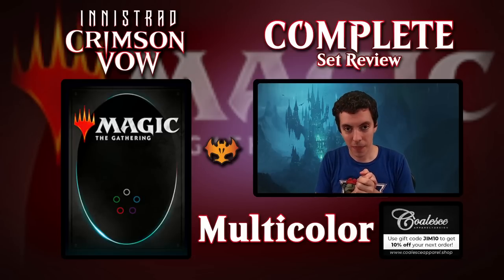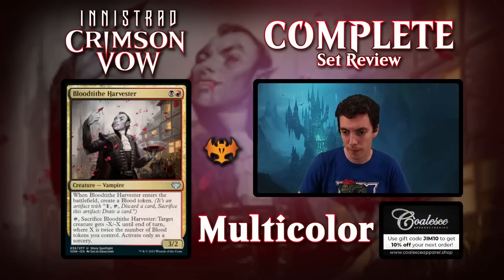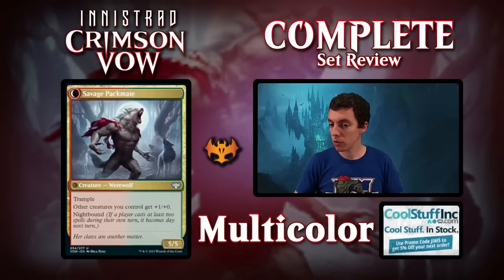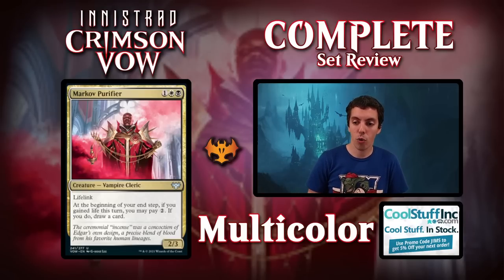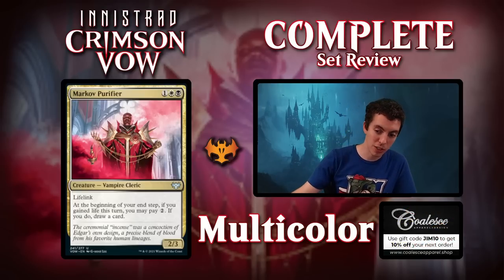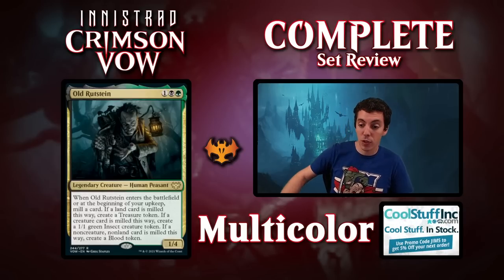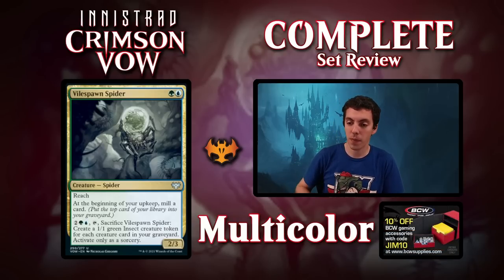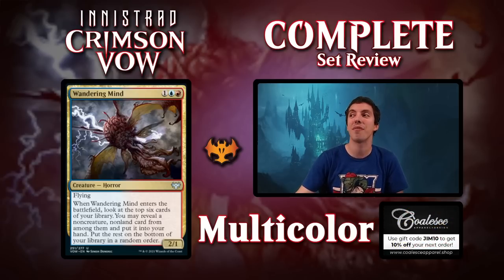🌈 Complete Set Review - Innistrad: Crimson Vow - Multicolored Cards - Constructed And Limited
COMPLETE SET REVIEW for Innistrad: Crimson Vow!

I go over every single card in the set by color, talking about how they will effect every constructed format as well as limited. I also choose a "Best in Show" for each color as my pick for the best card and a "Trap Card" as my pick for most overrated card! There's also a new award this set!